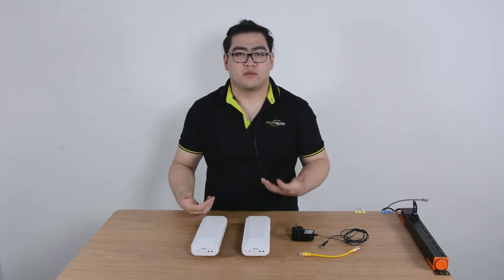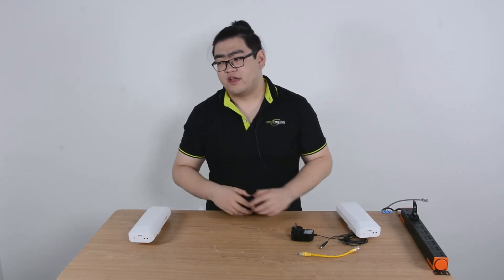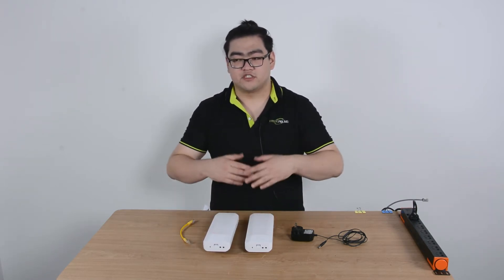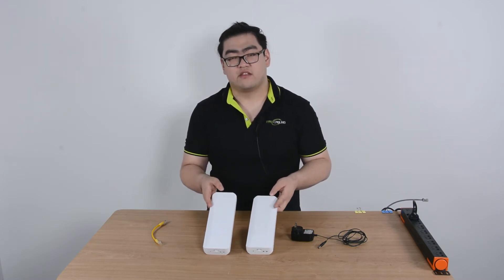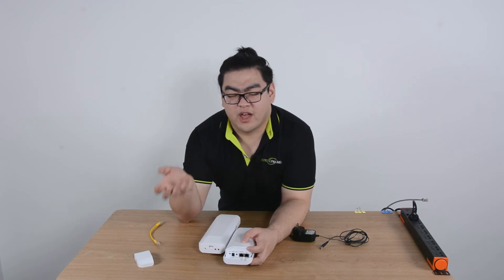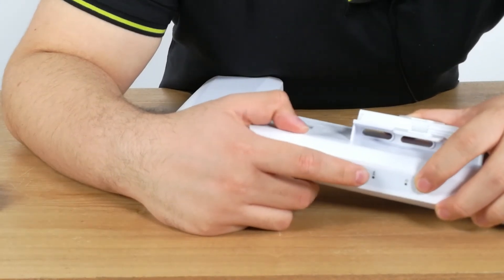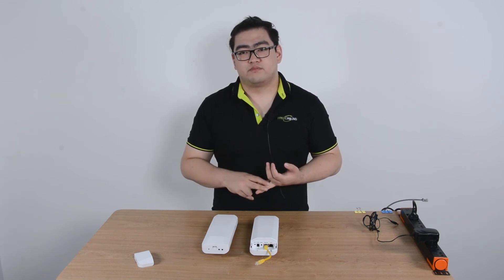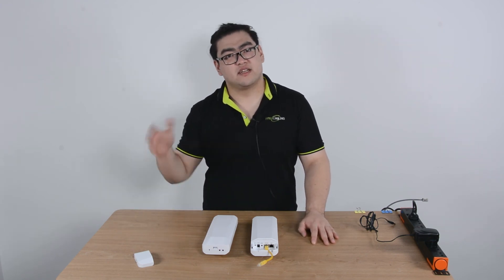What is Wireless Network Bridge？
This video will talk about a wireless network bridge. A wireless network bridge is pair of transmitters that can transmit wireless data from one to another, this transmission usually can reach up to 450mbps and cover up to 3km. The only thing we need to watch out for is the area between two devices should be clear, best if there are no obstacles at all. A wireless network bridge is a great solution for us if we wish to expand our network over 800 meters.